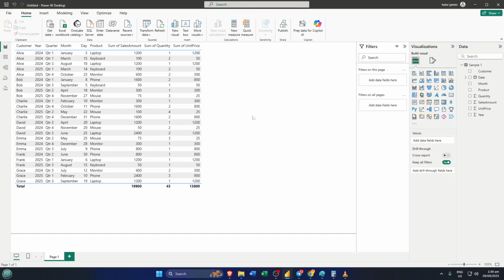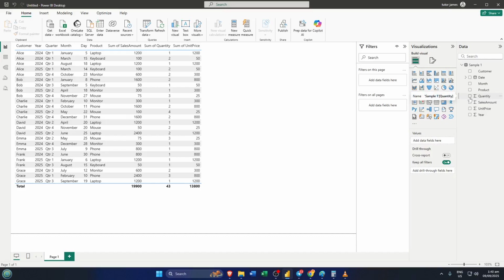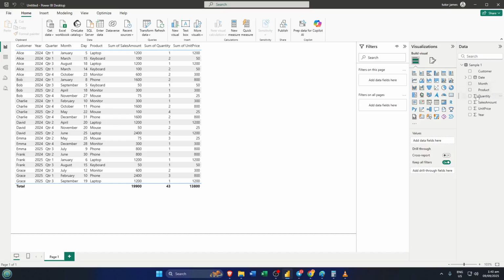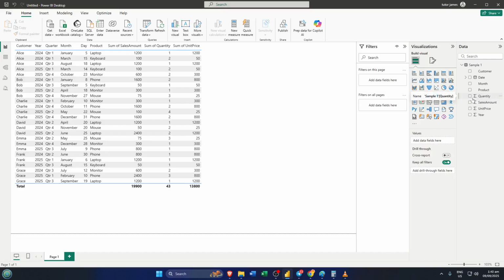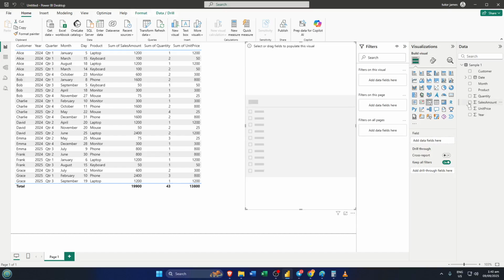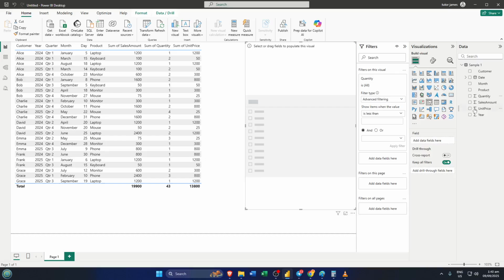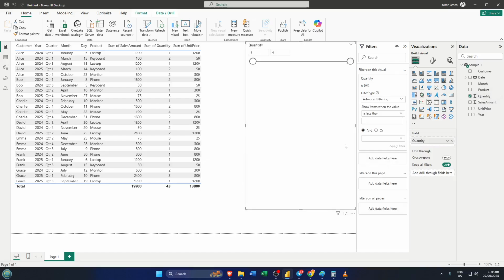How To Create Numeric Range Slicer Or Data Filter In Power Bi (Easiest Way) (2026 Guide)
Learn how to create a numeric range slicer (data filter) in Power BI step-by-step! This tutorial will walk you through adding a dynamic numeric range slicer to your Power BI dashboards to filter data with ease. Whether you're using Power BI Desktop, Power BI Service (Web), or Power BI Pro, you'll learn best practices and tips to effectively manage numeric filters for your reports.

⏱️ Timestamps:
0:00 - Introduction
0:35 - What is a numeric range slicer?
2:15 - Adding a slicer to your Power BI report
3:30 - Configuring the slicer for numeric data
5:10 - Customizing slicer options and appearance
7:00 - Practical examples and use cases
8:20 - Troubleshooting and common issues
9:10 - Final tips & best practices

Features covered include setting up the slicer, customizing range options, best visual settings, and platform compatibility for Desktop and Web.